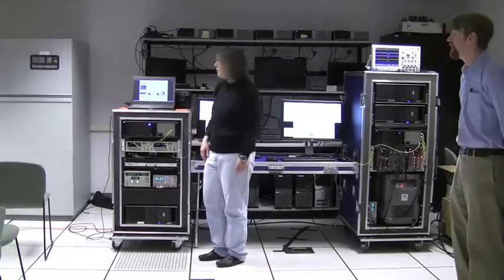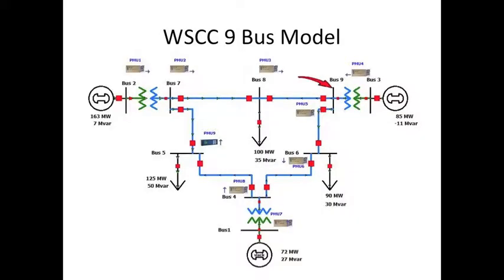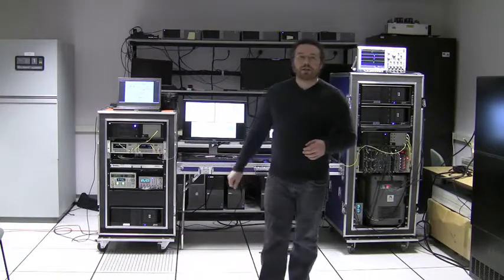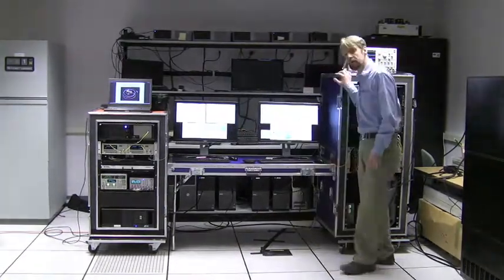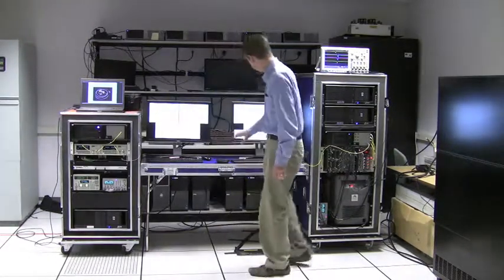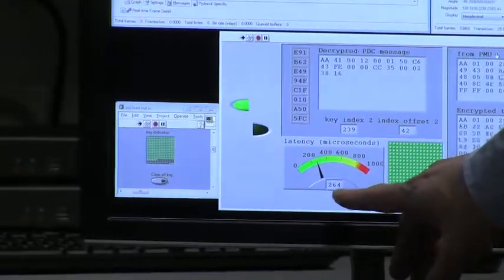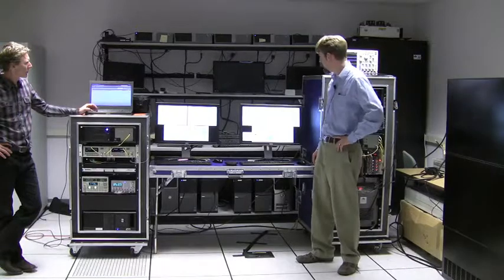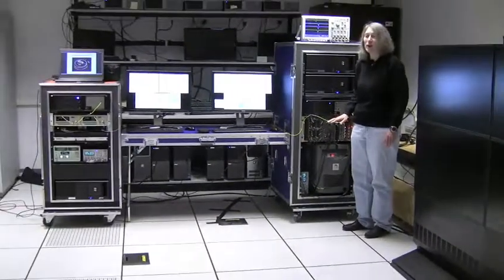LANL QKD Demonstration in TCIPG Lab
Demonstrating Quantum Key Distribution applied to the electric power grid utilizing the TCIPG testbed.